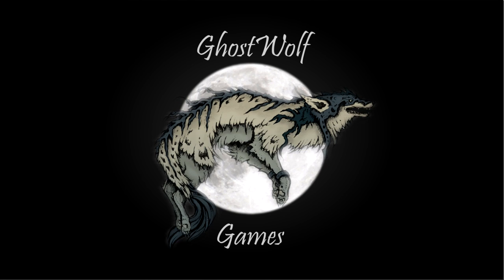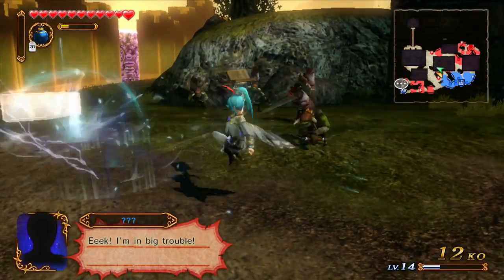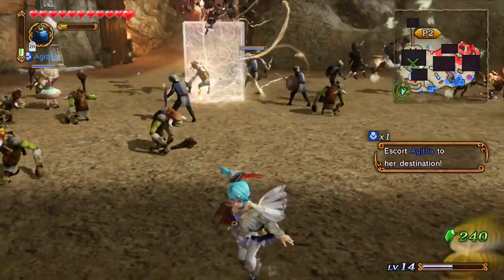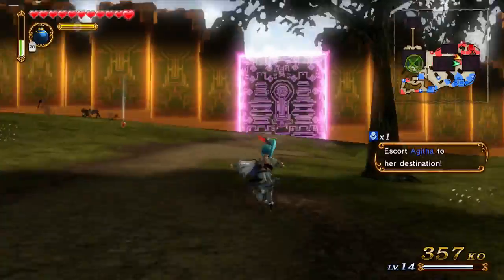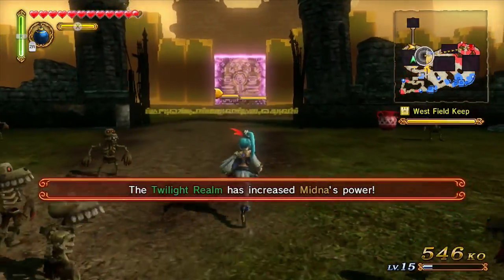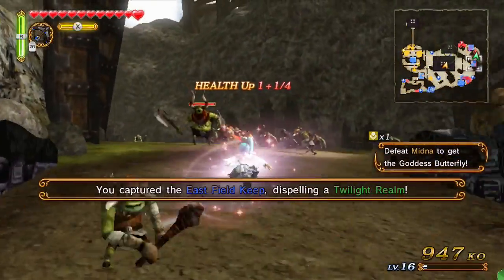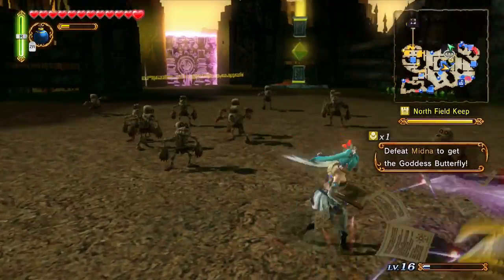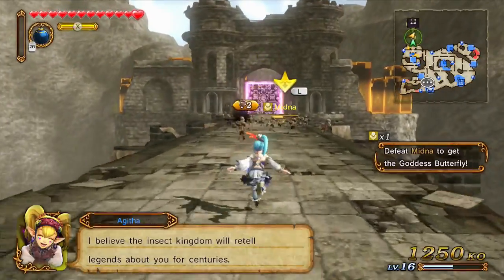[7] Bug Collecting In The Twilight! (Hyrule Warriors Co-op)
Ghost and Loki join forces on the battlefields of Hyrule to fight enormous hoards of monsters threatening the kingdom! They will cut grass, blow up boulders, make fun of their allies, and slay their enemies in this Co-op adventure!